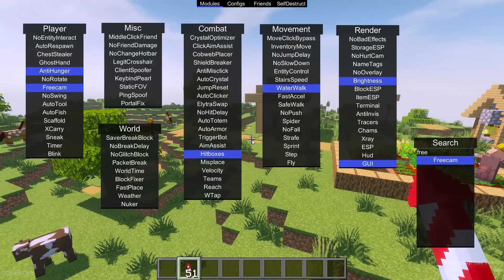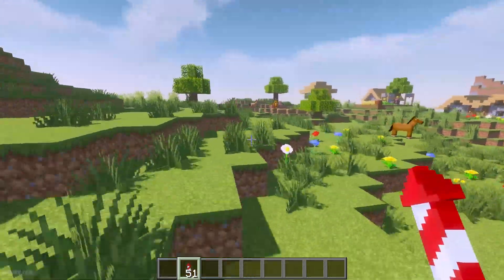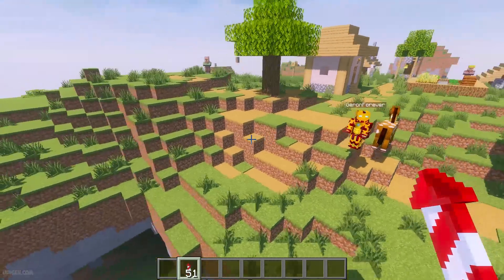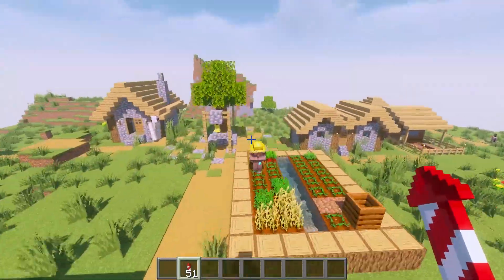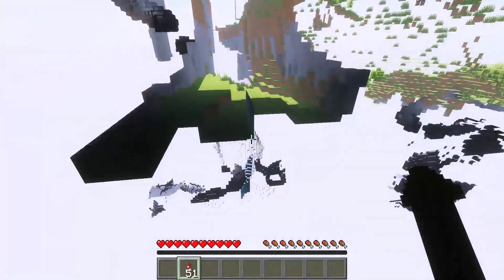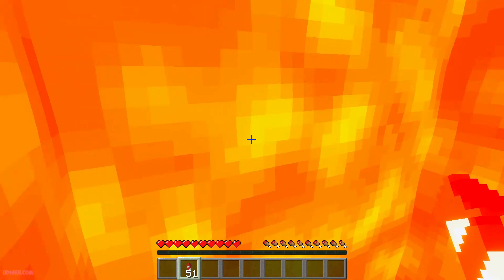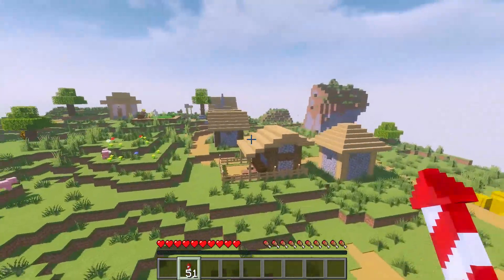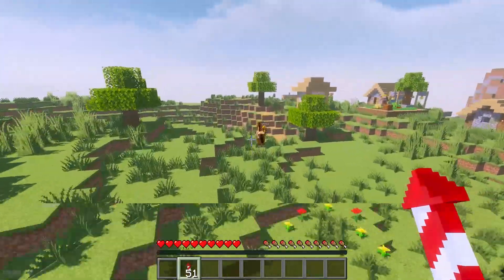Minecraft FREECAM 1.21.11 - how to use (Spotlight) (Freecam Cheat Mod 1.21.11 FORGE & NEOFORGE)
Tutorial for NEW Freecam Cheat mod 1.21.x and show how work all functions in mod in Minecraft 1.21.x with Forge and neoforge.